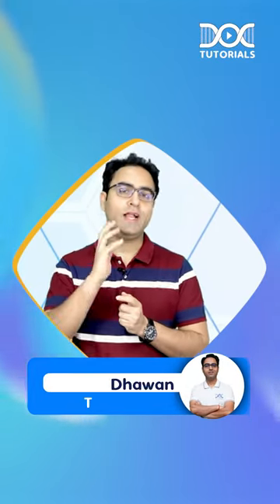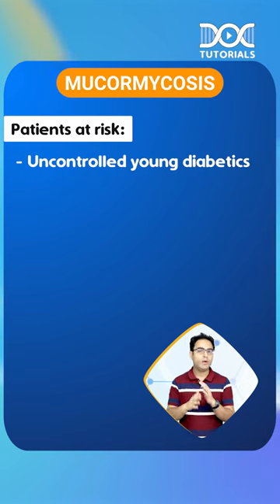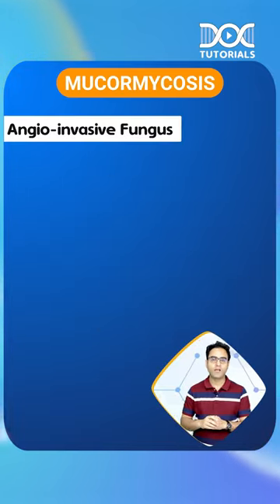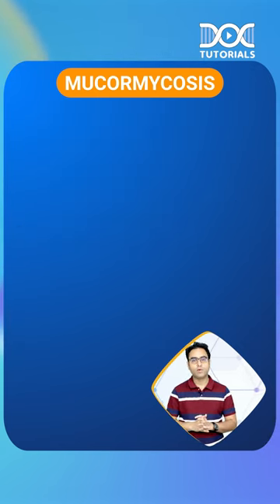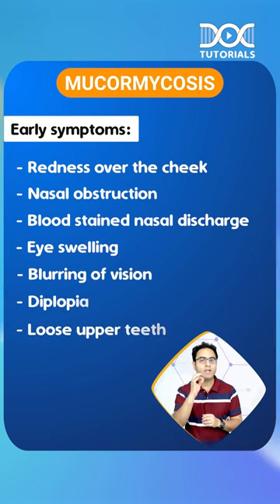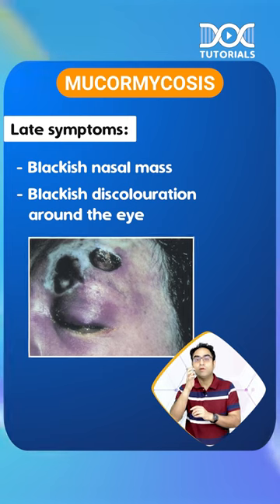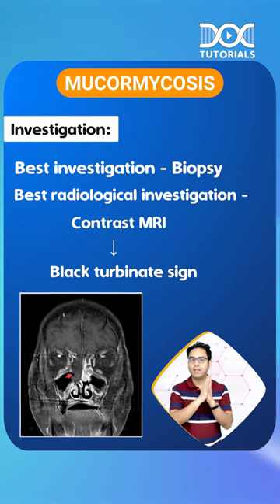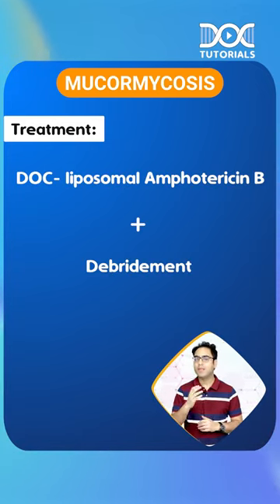DocTutorials' QuickLearningByte | Mucormycosis - ENT | Dr Rajiv Dhawan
Watch today's Quick Learning Byte to learn Mucormycosis from ENT subject by Dr Rajiv Dhawan.